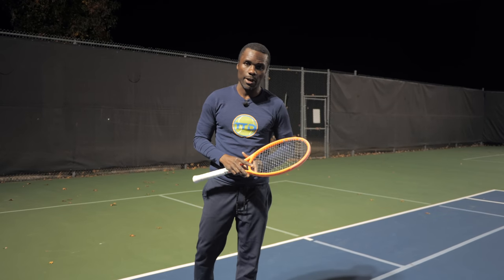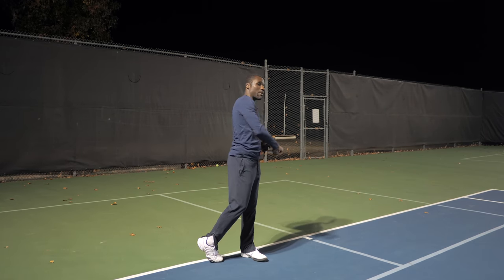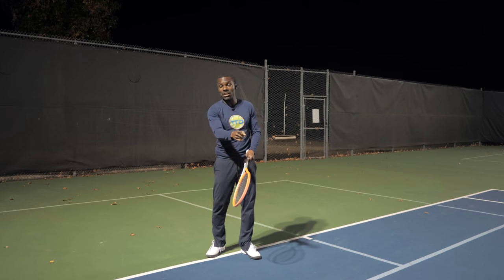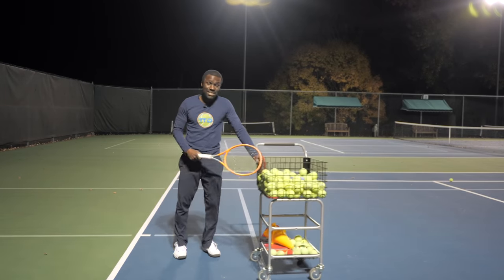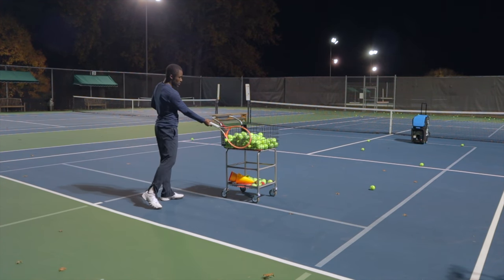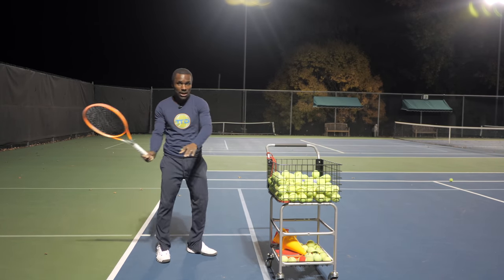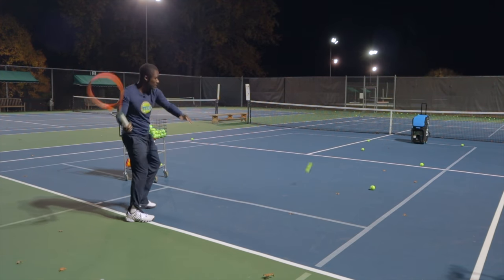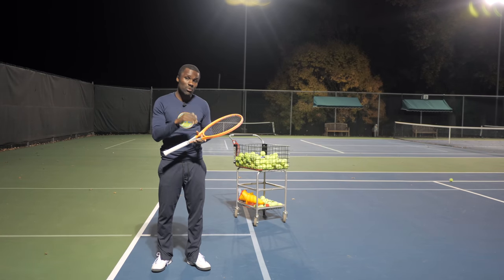What Perfect forehand Control and Power - what's your perfect forehand contact like?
Are you struggling with consistency and power? In this forehand contact technique lesson, I'm going to show you a simple drill that will help you improve the consistency of your forehand contact. This means the better you make contact with the ball the more control and power you're going to have on it.